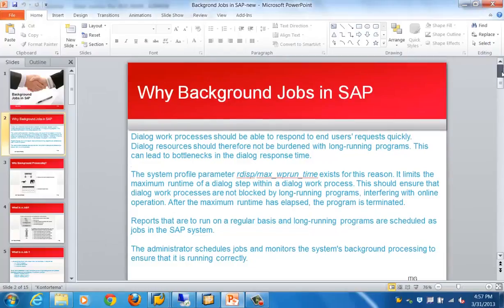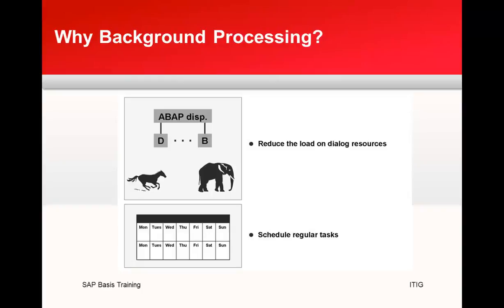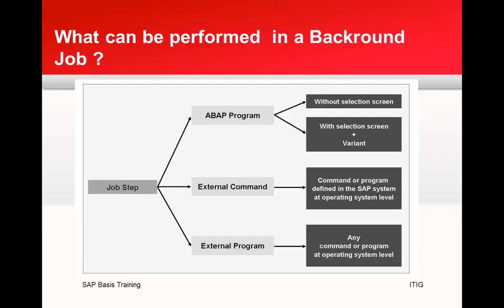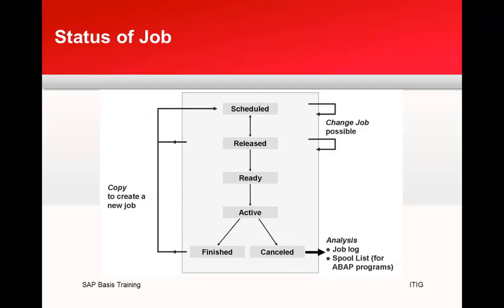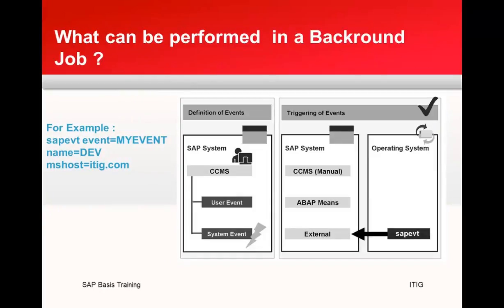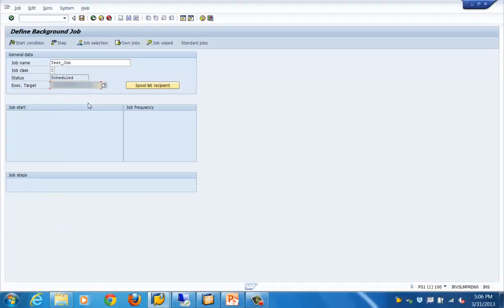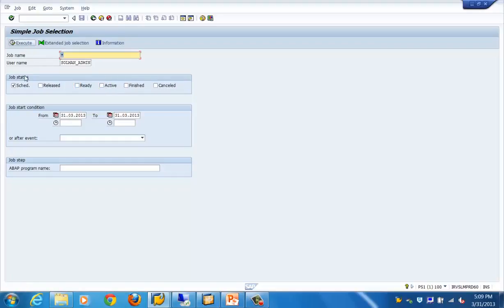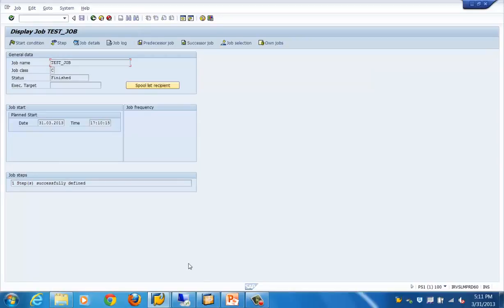SAP Background Jobs